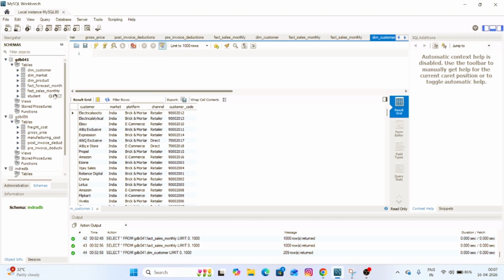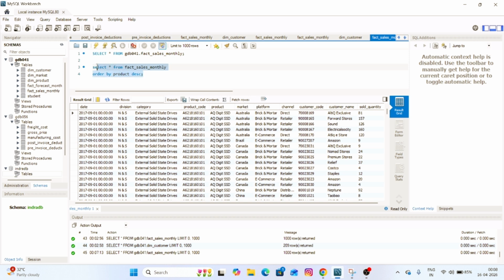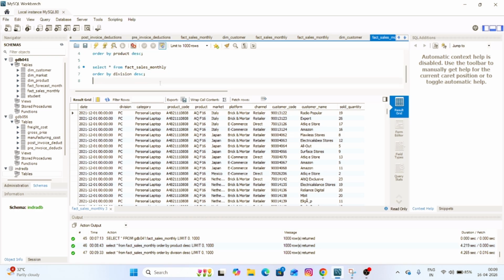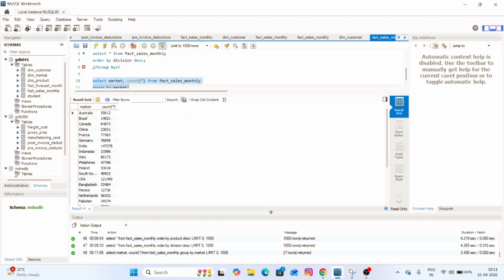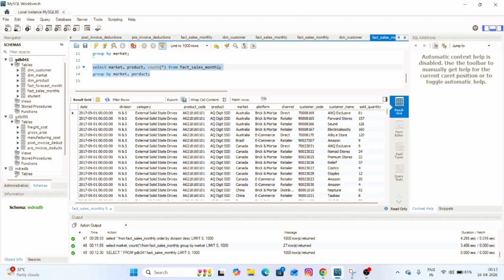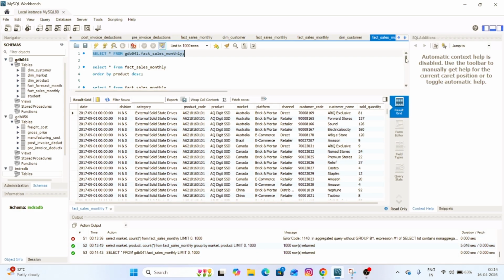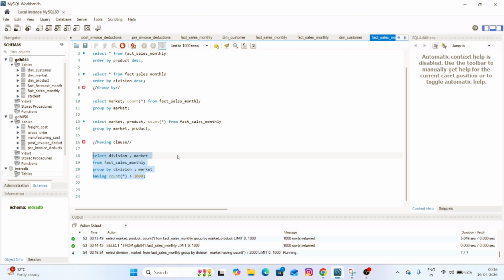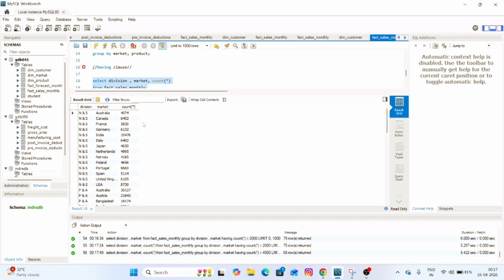👉 SQL में ग्रुप बाय, हैविंग और ऑर्डर बाय को 10 मिनट में समझाया गया है (शुरुआती से पेशेवर स्तर तक)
एनालिस्ट एसेंट के साथ डेटा एनालिटिक्स में महारत हासिल करें 🚀

क्या आप उच्च वेतन वाली डेटा संबंधी नौकरी में जाना चाहते हैं या अपने मौजूदा वर्कफ़्लो को स्वचालित करना चाहते हैं? एनालिस्ट एसेंट में आपका स्वागत है, जो आधुनिक व्यावसायिक जगत को शक्ति प्रदान करने वाले उपकरणों में महारत हासिल करने का आपका प्रमुख केंद्र है।
एमआईएस और वैश्विक खरीद में 6+ वर्षों के कॉर्पोरेट अनुभव वाले एक वरिष्ठ डेटा और रिपोर्टिंग विश्लेषक के नेतृत्व में, यह चैनल सिद्धांत और वास्तविक दुनिया के अनुप्रयोग के बीच की खाई को पाटता है। हम अनावश्यक बातों को छोड़कर उन व्यावहारिक कौशलों पर ध्यान केंद्रित करते हैं जिनकी आपको भारत, यूके, जर्मनी या अन्य किसी भी देश में अपनी मनचाही नौकरी पाने के लिए आवश्यकता है।

आप यहां क्या सीखेंगे:
🔹 पावर बीआई और डीएएक्स: स्टार स्कीमा मॉडलिंग से लेकर प्रभावशाली डैशबोर्ड तक।

🔹 एडवांस्ड एसक्यूएल: जटिल क्वेरी और स्केलेबल डेटा आर्किटेक्चर में महारत हासिल करना।

🔹 एक्सेल ऑटोमेशन: पावर क्वेरी और वीबीए मैक्रोज़ के साथ घंटों का काम बचाना।

🔹 डेटा के लिए पायथन: दुनिया की सबसे बहुमुखी भाषा के साथ विश्लेषण को सुव्यवस्थित करना।

🔹 करियर रोडमैप: इंटरव्यू की तैयारी, रिज्यूमे टिप्स और एमआईएस रिपोर्टिंग रणनीतियाँ।